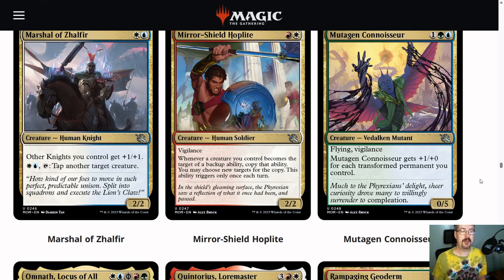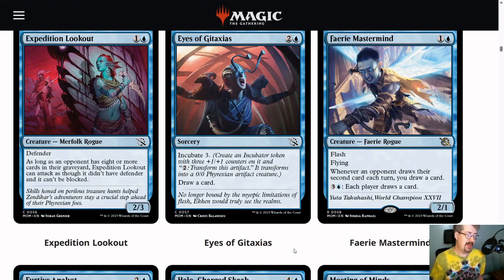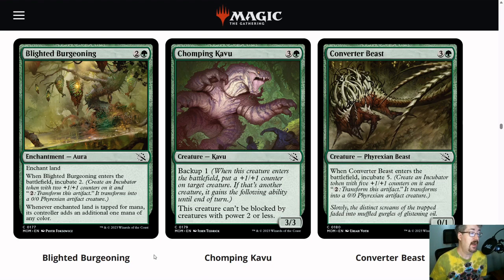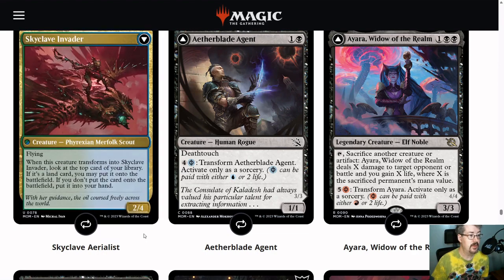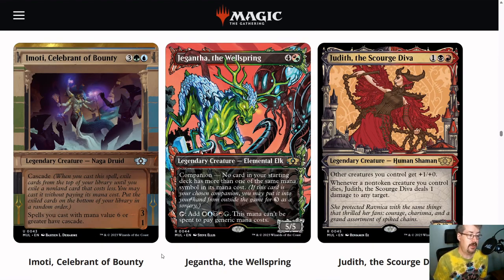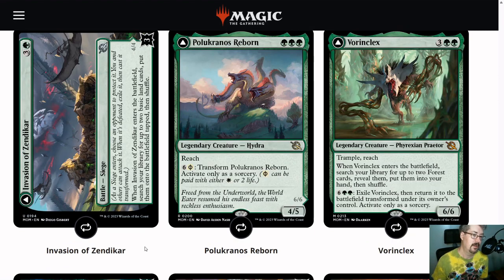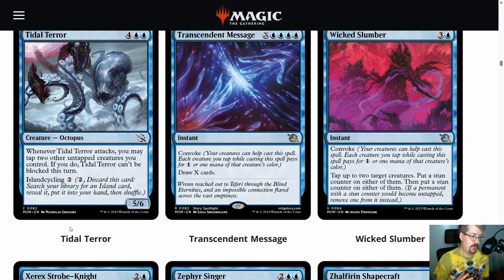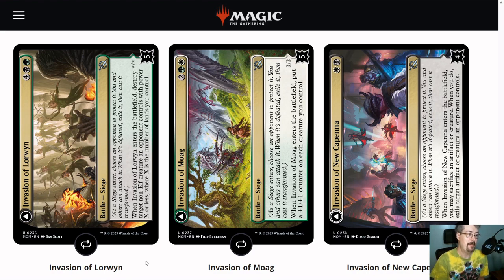March of the Machine GU Draft Archetypes: Transform, plus Cascade Ramp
Take a look at the GU draft archetypes of March of the Machine: transform matters, plus cascade ramp!